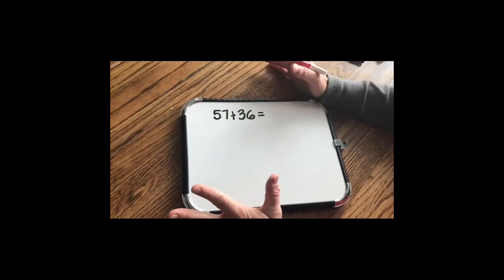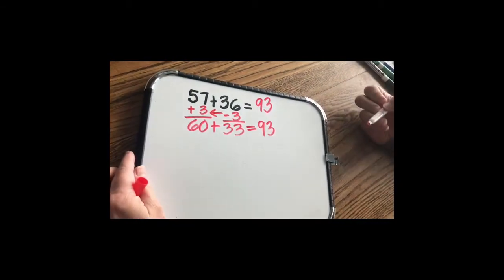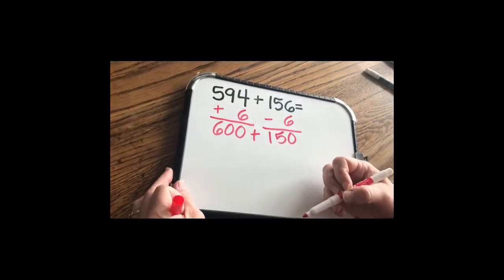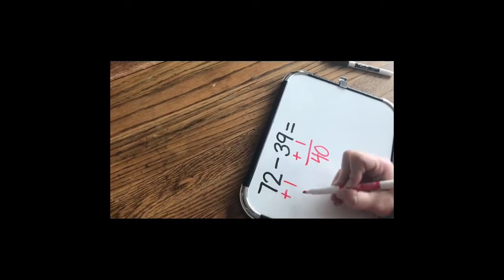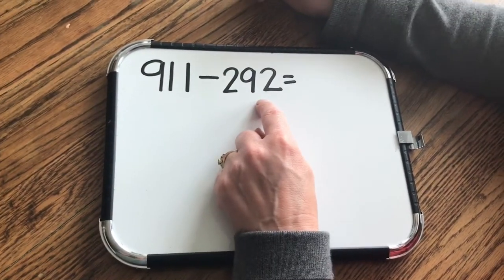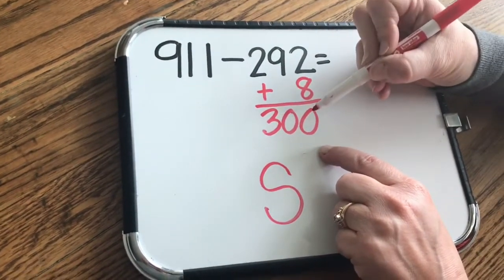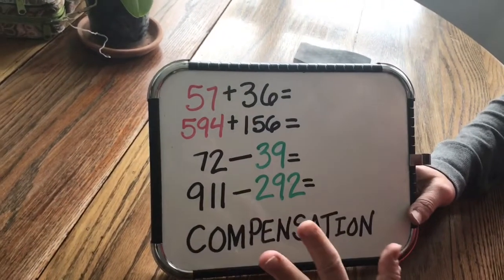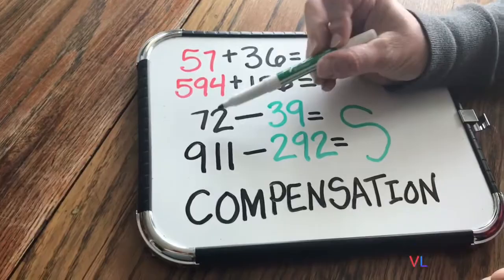Mrs. Richardson Uses Compensation to Add and Subtract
An addition and subtraction strategy